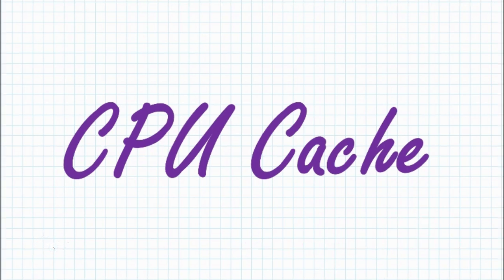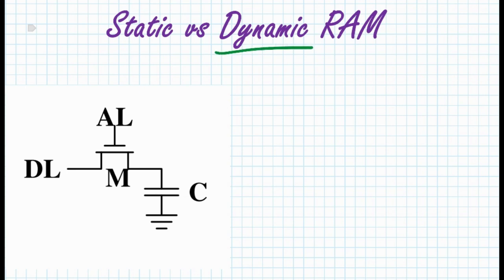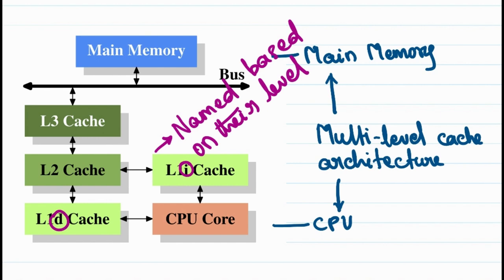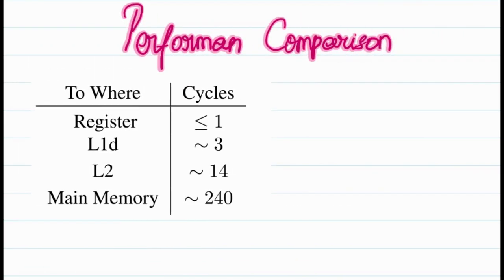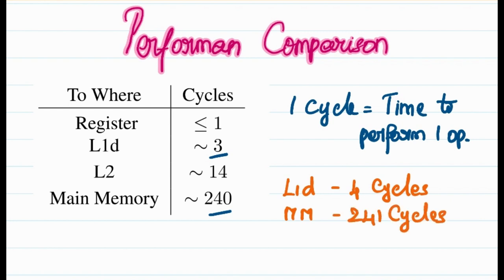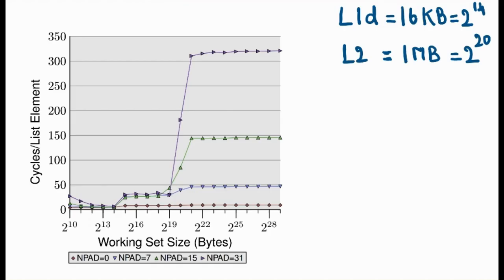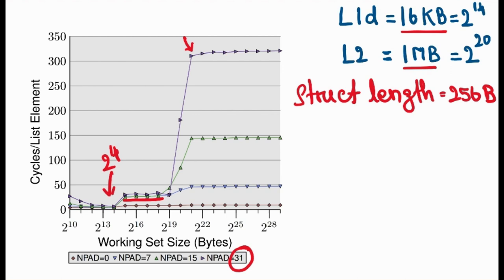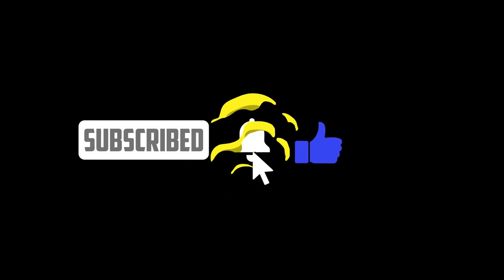CPU cache | cache memory organization | static vs dynamic RAM | Bad code and CPU cache | Performance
CPU cache plays a huge role in improving the overall performance of a computer. The influence of spatial locality and temporal locality in a program is exploited by the CPU cache and used for improving the performance multifold.

Computer organization and architecture is an interesting and important topics. But in recent times it overlooked by programmers. Only compiler writers and OS designers give importance to it. Rest all taking it for granted. But having a good understanding of the underlying computer organization and architecture design will help in making an informed decision while designing the application load.

Recent computers are following modified von Neuman architecture or Harvard architecture. Both include transparent caches. Though they are transparent, they play a significant role in overall system performance.

The instruction cycle in a computer organization is a critical factor in performance. There are multiple pipelines to maximize the utilization of all the components of a CPU. In a CISC CPU like Intel, there are up to 20 levels in a pipeline. The instruction cycle in a computer organization is heavily dependent on the CPU cache.

There are three sections in this video. First, we'll see what is a CPU cache and how it is implemented. Second, we'll see how it is improving the overall computer performance. At last, we'll see how a bad can produce an adverse effect in overall performance. As a programmer, you not only give importance to the algorithm but also the underlying computer system architecture and manage your dataset accordingly (or vice versa).

We always think that RAM is the main memory. But both CPU cache and Main memory are implemented with RAM. There are two types of RAM. Static RAM (SRAM) and Dynamic RAM (DRAM). A CPU cache is implemented with static RAM and the Main memory of a computer is implemented with Dynamic RAM.

Static RAM is approximately 100 times faster the dynamic RAM. Then why can't we use SRAM for the main memory? Because of its transistor logic, SRAM is so big and power-hungry. A typical laptop will not have sufficient space and battery capacity to power 8GB of SRAM. Maybe in a system that is completely designed for gaming, the gaming ram can be developed with SRAM. We'll see why the size and power necessity is different for SRAM and DRAM.

As cache size (SRAM) is limited, it can hold only a certain amount of data. As a programmer, you should make the most of it. If you write a code that gets a lot of cache-miss and hits the main memory, it is going to slow down your application 100 or 200 times. Though preloading is going to handle it, it can't completely avoid the adverse effect. Preloading means data or instruction gets loaded into the cache from the main memory even before it is required. We'll see a microbenchmark that exposes this bug. And what is the optimal dataset size to hit maximum performance from a computer system based on its architecture?

In the microbenchmark, time is calculated in CPU clock cycles. Time measurement is clock-time will be biased based on the CPU's speed. But it is calculated in the CPU clock cycle, so graphs of multiple cache memory organizations can be compared directly. Processor organization in computer architecture is depending on the cache memory organization and memory organization. To compare the performance benefit of each organization, there should be a metric that is not affected by the processor speed alone. In this case, it is the processor clock cycle.